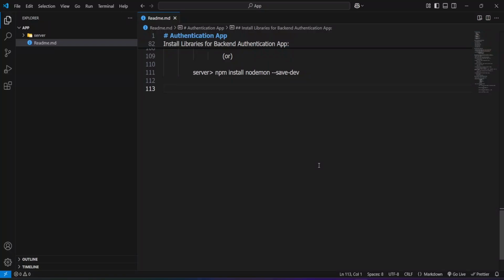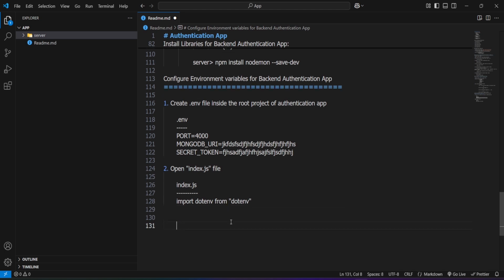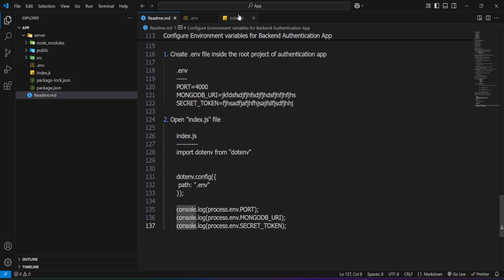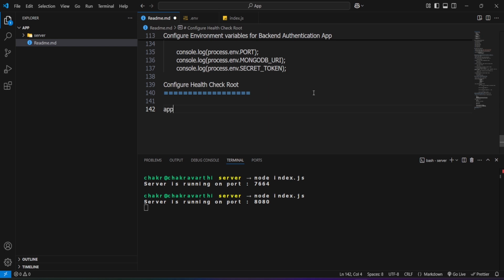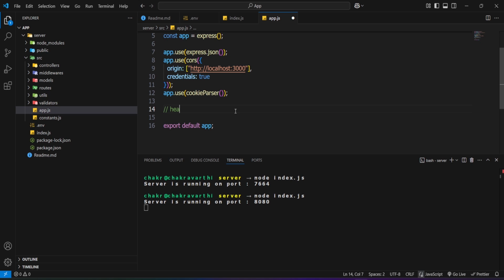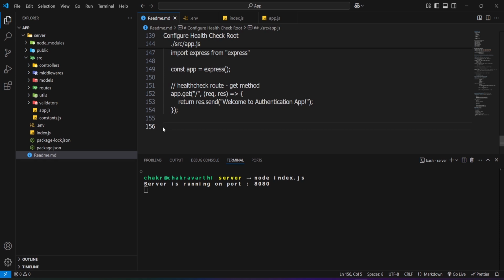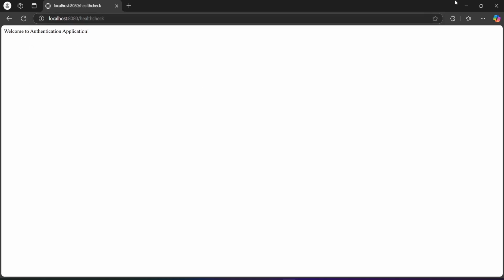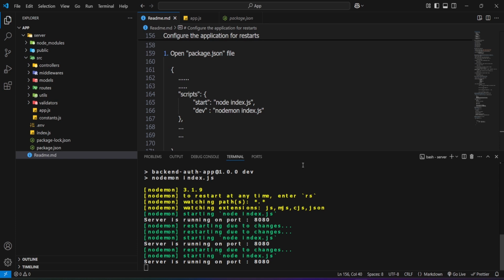04# Configure Environment Variables and Healthcheck Routes for Backend Auth App | React.js & Node.js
04# Configure Environment Variables and Healthcheck Routes for Backend Auth App | React.js & Node.js

Topics Covered:
1. Configure Environment Variables for Backend Auth App.
2. Configure HealthCheck Routes for Backend Auth App.
3. Write Scripts like start and dev.

Similar Searches:
1. Configure Environment Variables for Backend Auth App.
2. Configure HealthCheck Routes for Backend Auth App.
3. Configure the start and dev scripts inside the package.json for Backend Auth App.